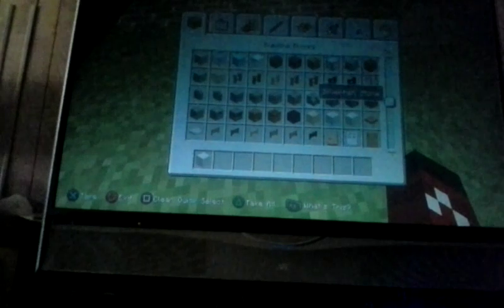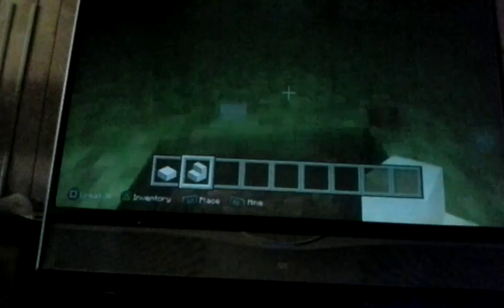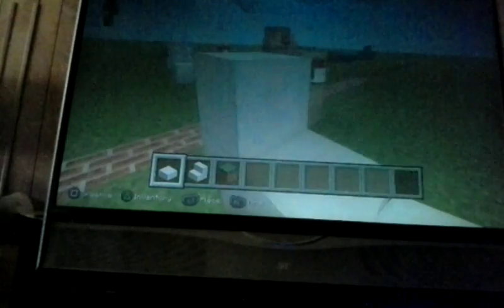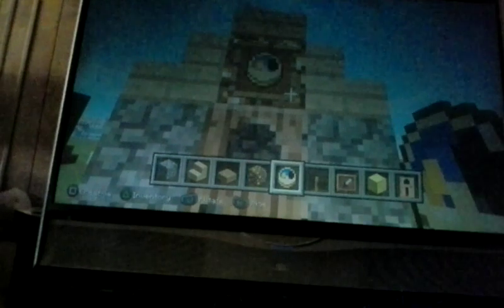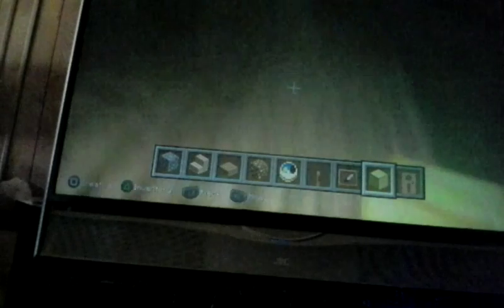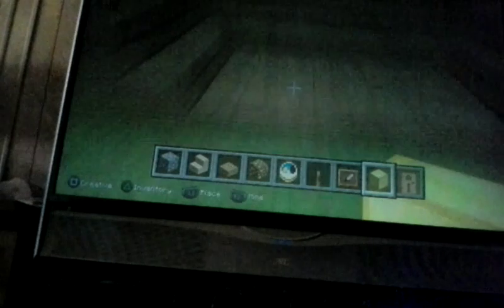Minecraft furniture | 6 ideas in one video